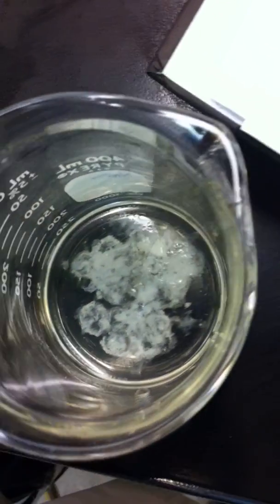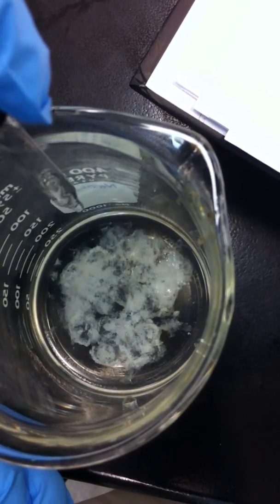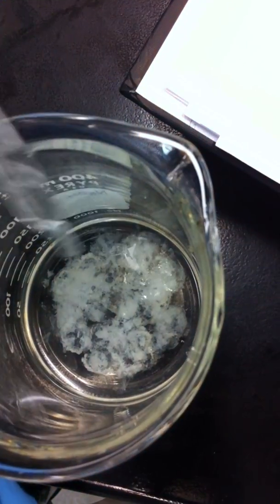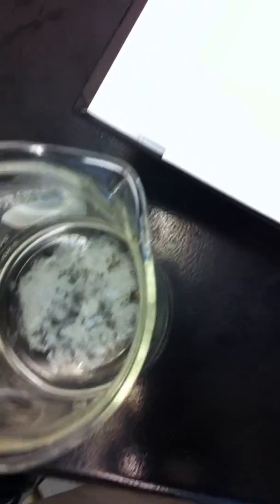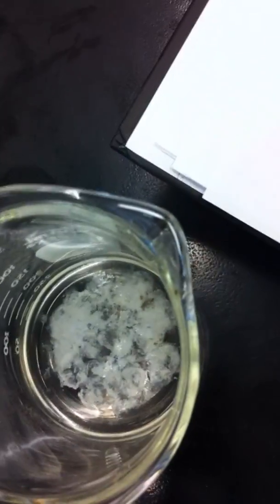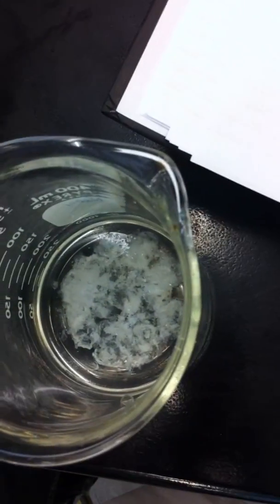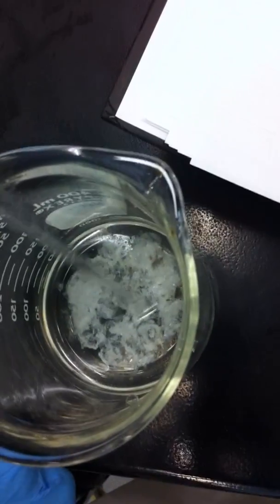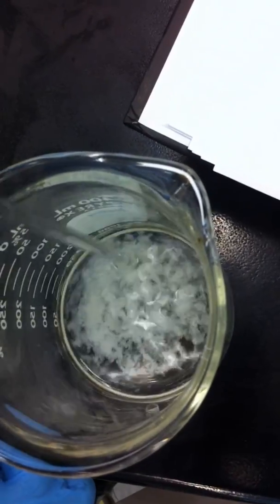Chemistry experiment Aluminum recycling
A chemistry experiment